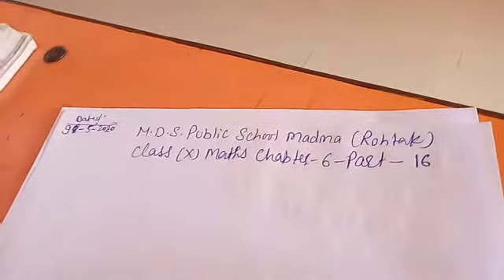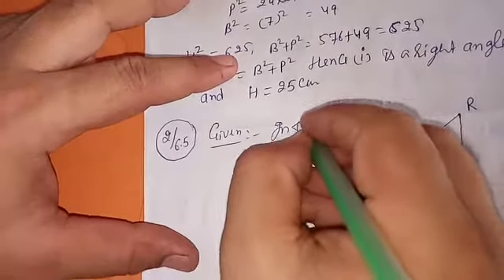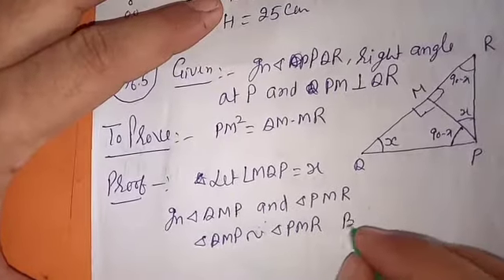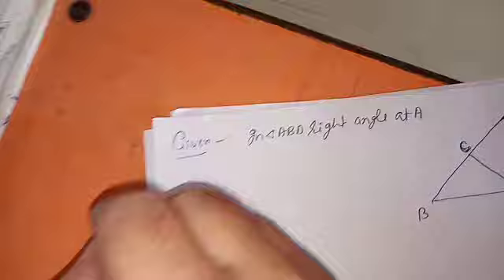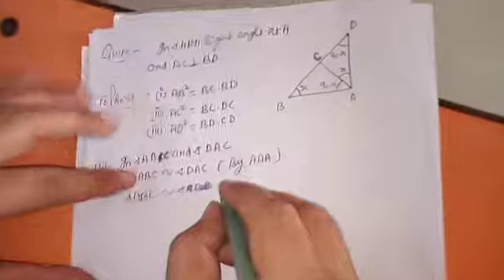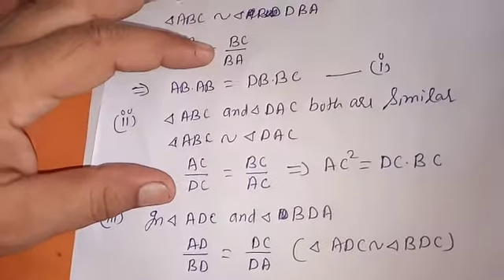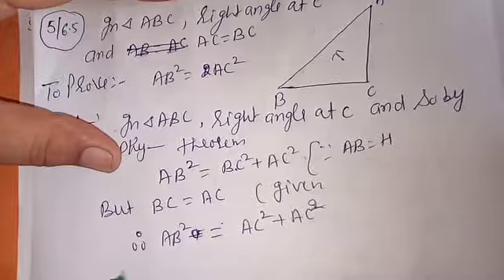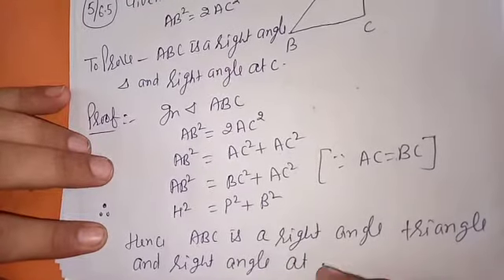Class 10th maths chapter 6 triangles part 16